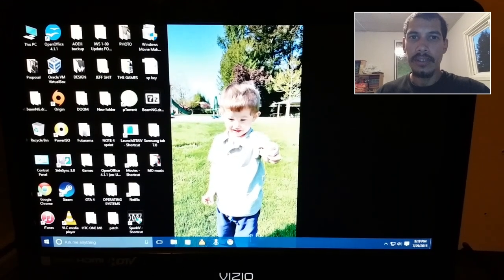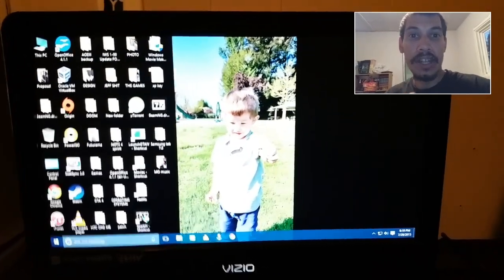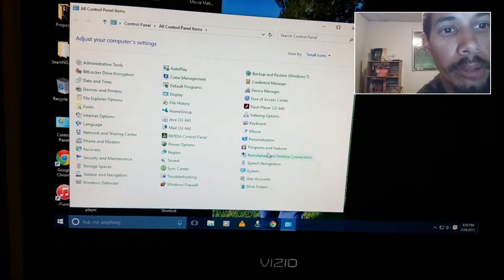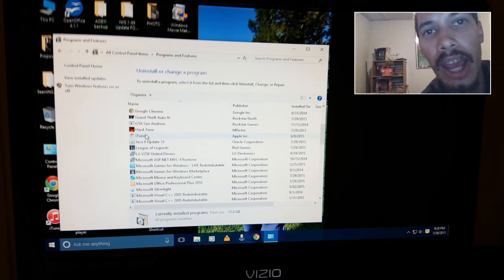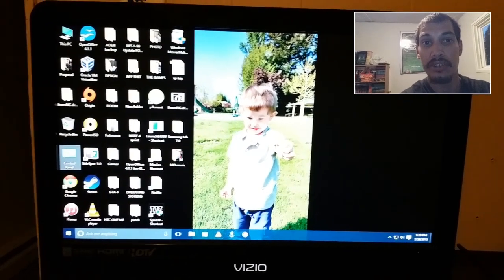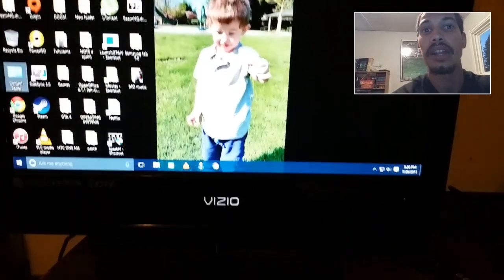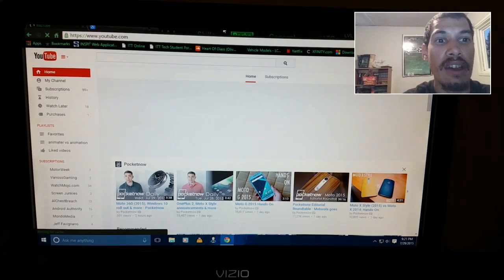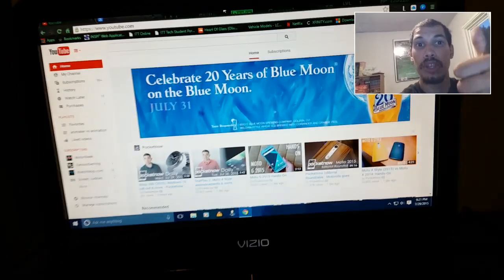WINDOWS 10 DESKTOP FLASHING ISSUE! FIX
Was having issues with my desktop flashing until I realized what the problem with watch the video and find out how to fix it!